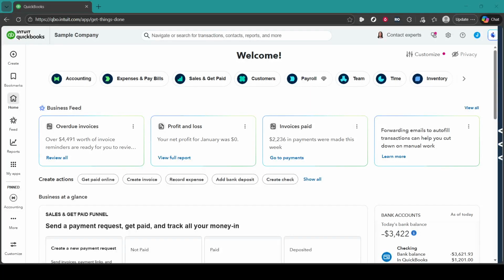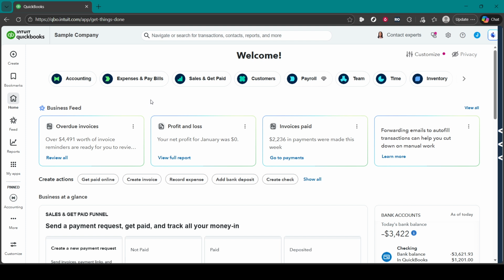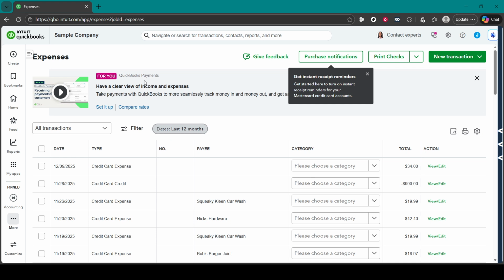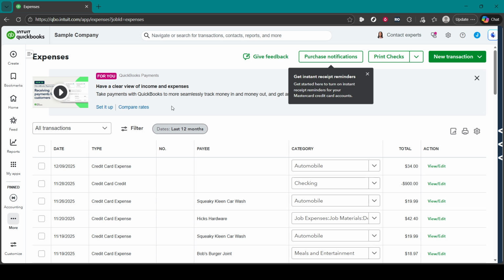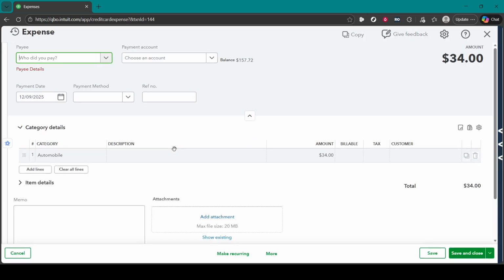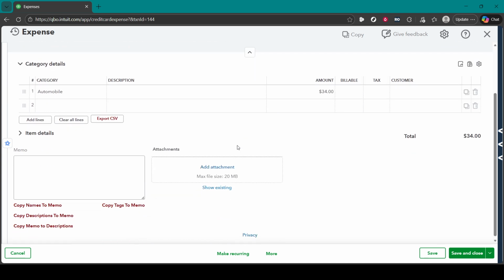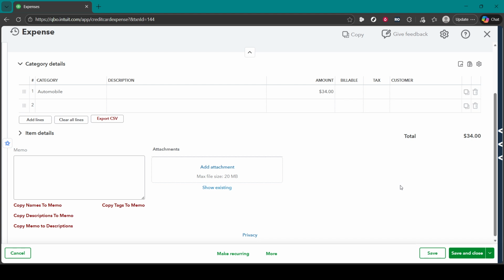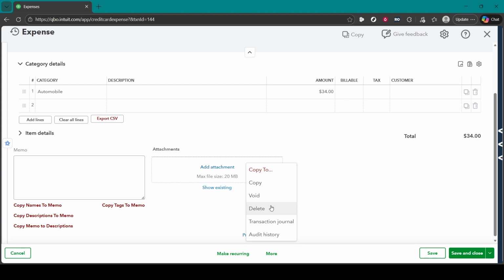How To Edit, Void, and Delete Transactions In QuickBooks Online (Easiest Way)(2026 Guide)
Correcting mistakes is a natural part of bookkeeping, but knowing whether to edit, void, or delete is the difference between clean books and a messy audit trail. In this 2026 updated tutorial, I show you the easiest way to manage transaction changes in QuickBooks Online. Mastering these three functions is essential for maintaining financial accuracy and protecting your historical data during the current fiscal year.

We navigate the modern 2026 "Expenses" and "Sales" dashboards to demonstrate the professional way to handle errors. You will learn when it's safe to edit a transaction, why "Voiding" is usually better than "Deleting" for keeping a clear paper trail, and the best way to use the Audit Log to track any changes you make. This professional workflow is optimized for the latest software versions to help you master your business financials.